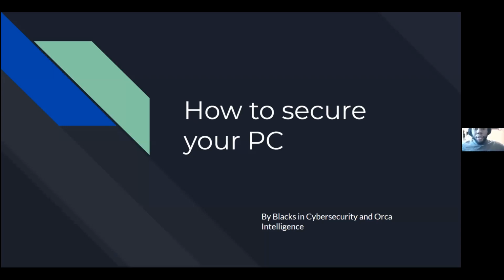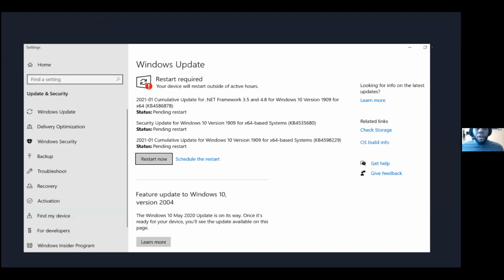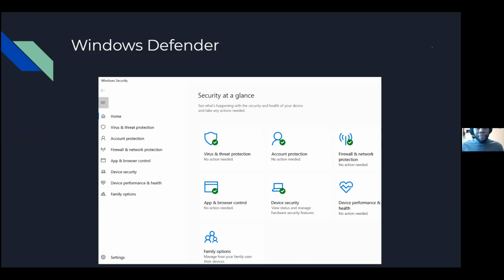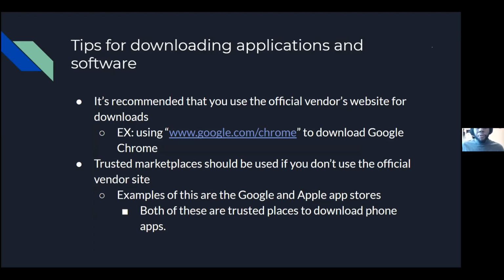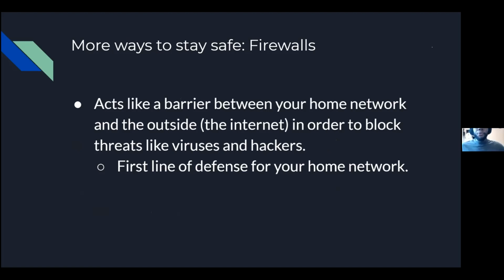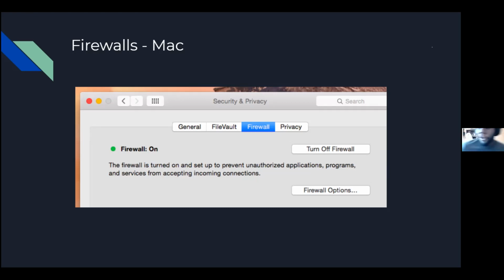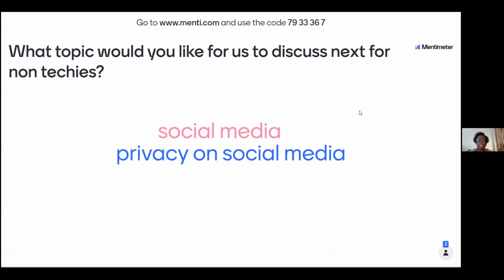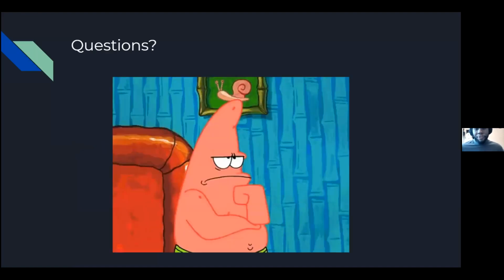Melissa Daley & Akil George : How to Secure Your Computer (A Session for Non-Techies)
Cybersecurity Learning And Development Program Session.

BIC Training Workshop - Learn the basics to ensure your PC or MAC is secure. We are hosting this for those who feel a bit insecure about protecting your PC or MAC. This workshop is for those that are not as technology savvy, want to increase their Cybersecurity awareness or need a refresher.